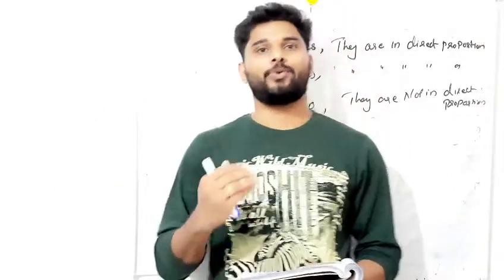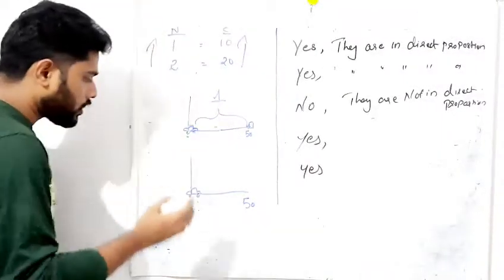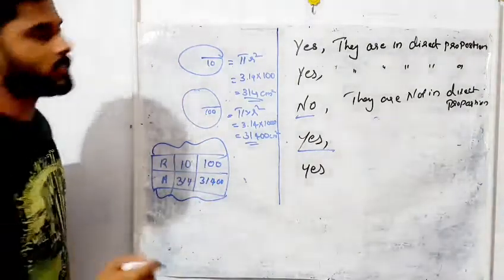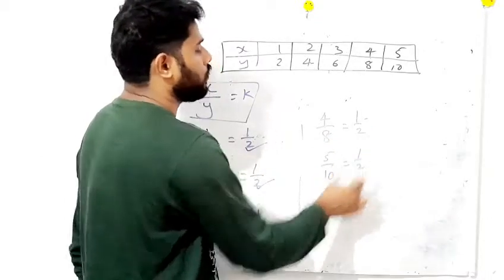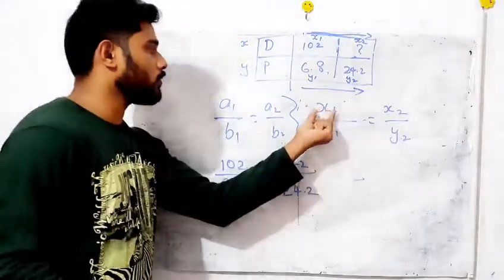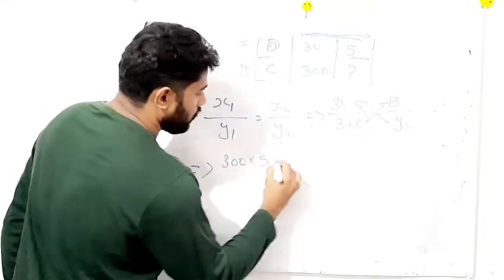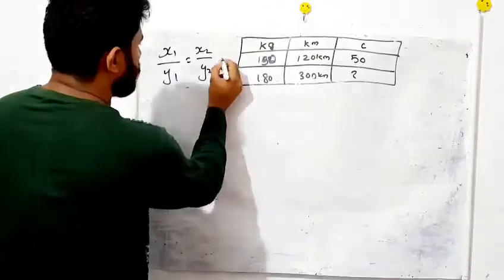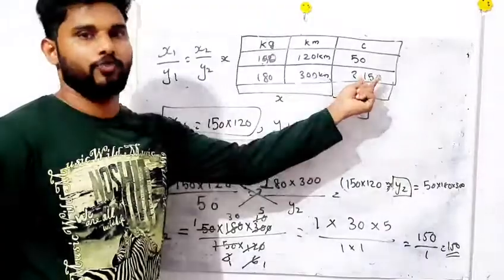class 8/cbse/collins/exercise 11.1 question number 1,2,3,a,b,cand d